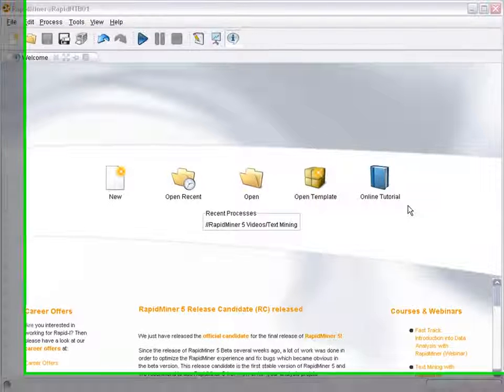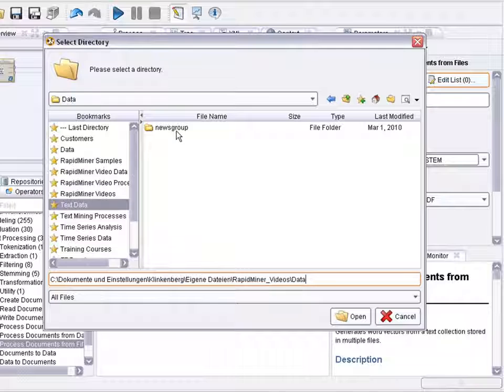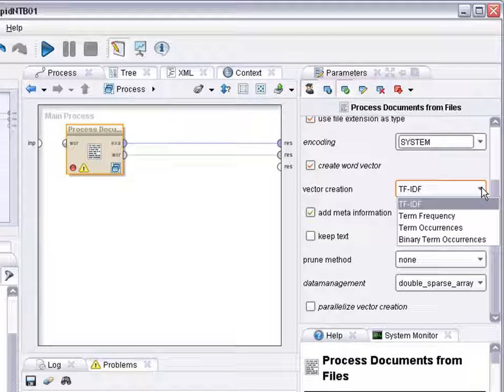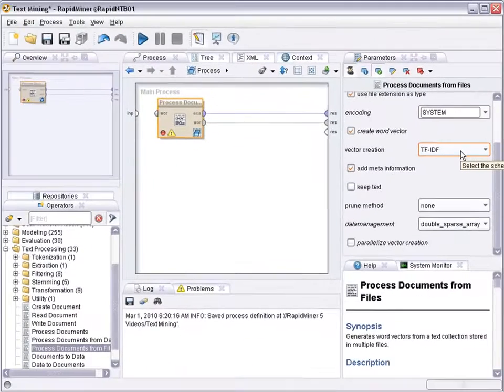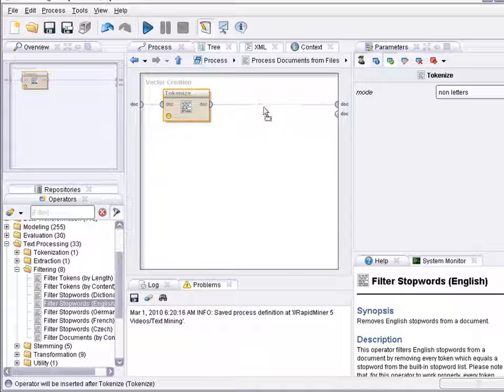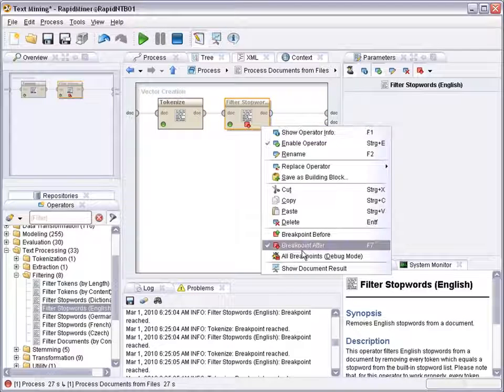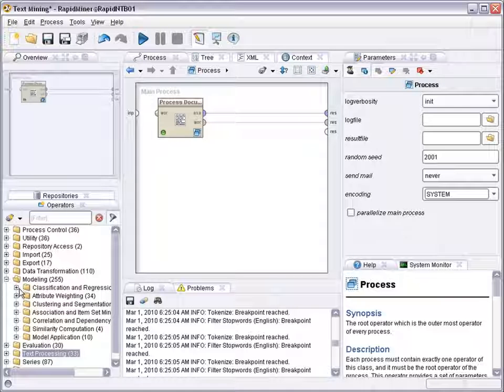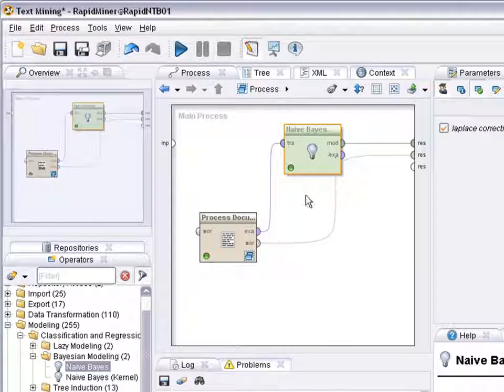Text Mining using RapidMiner YouTube youtube